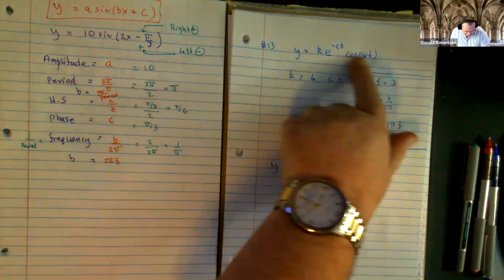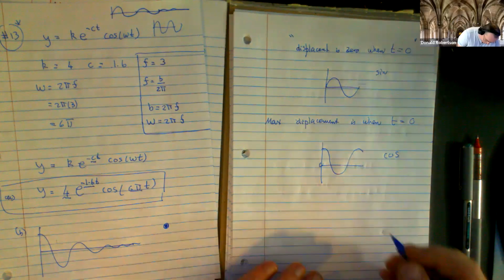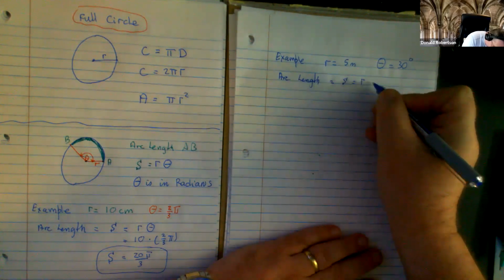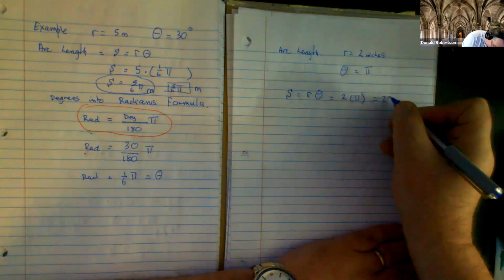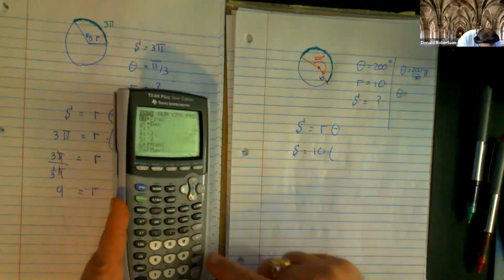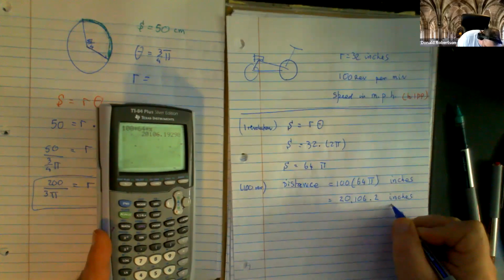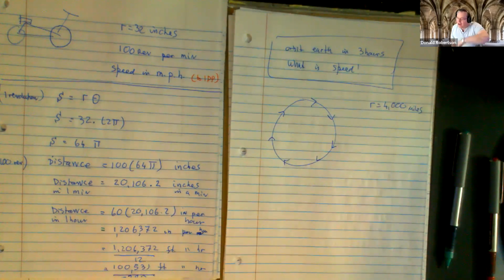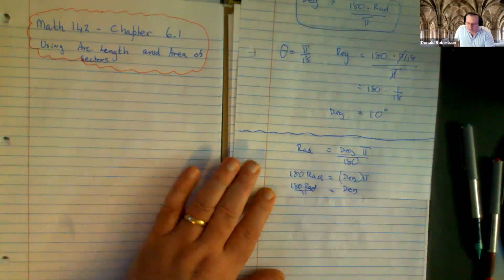Math 142 Tuesdayu 19th April Arc and Sectors